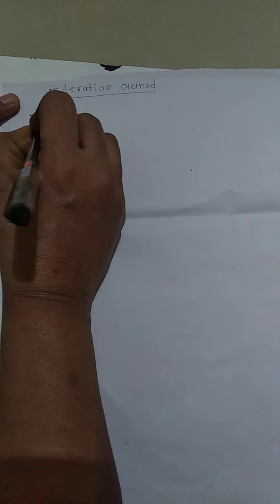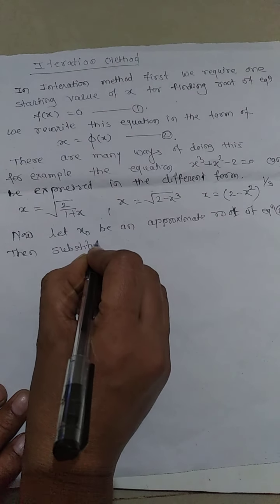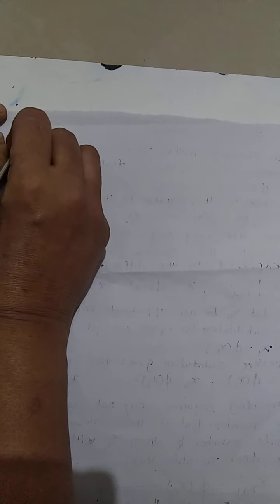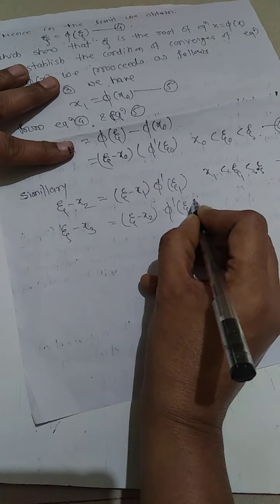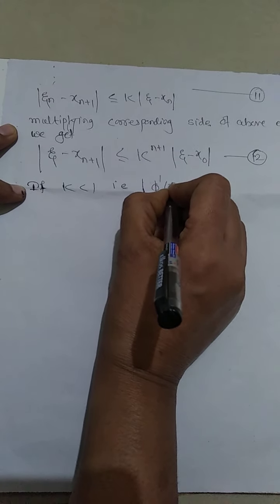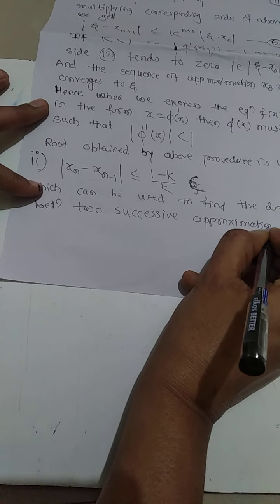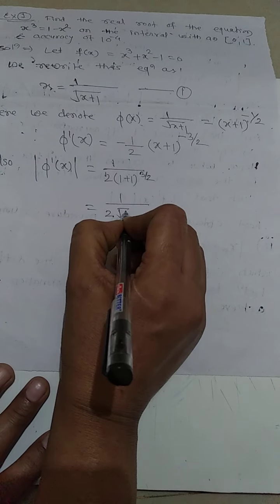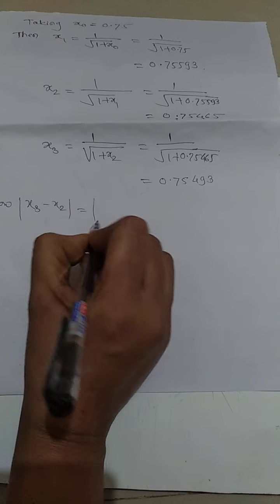Lect 5 Unit 01 M.Sc. II Mathematics SEM. IV Numerical Analysis Itration Method Miss Sangita Hadole